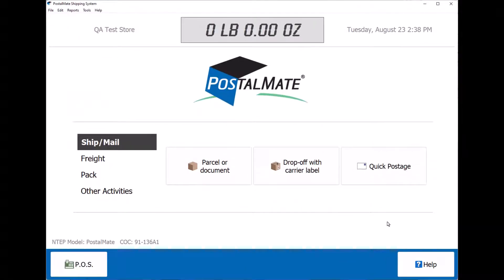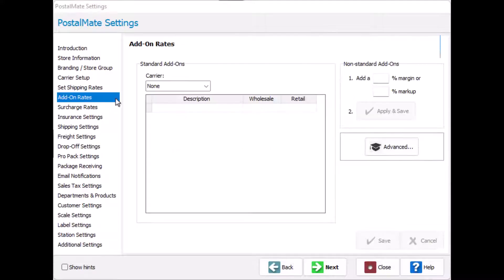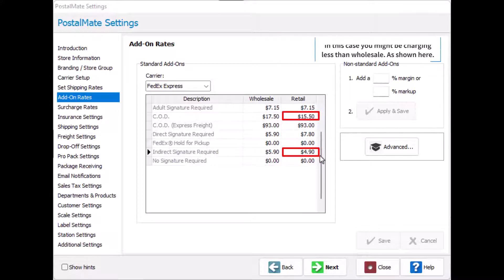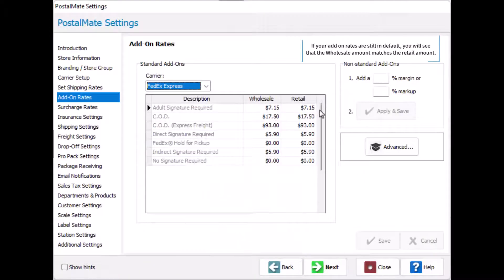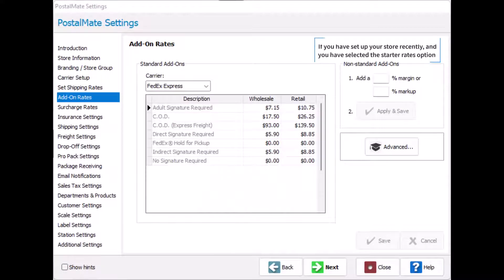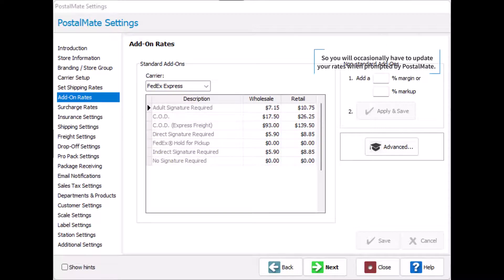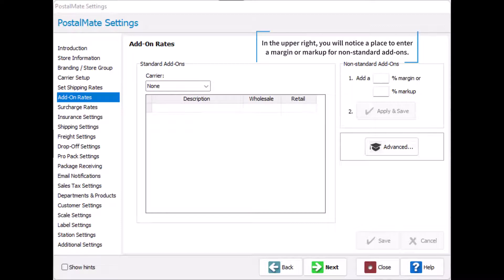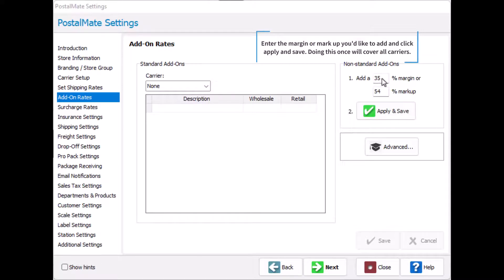How to set up your add-on rates in PostalMate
In this video we will discuss how check and adjust add-on rates provided by FedEx, UPS, and USPS.